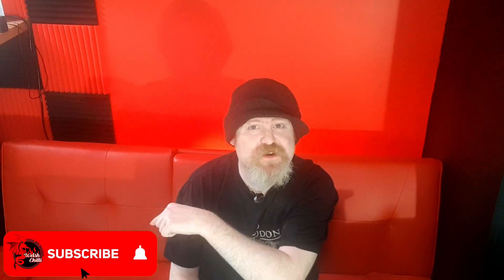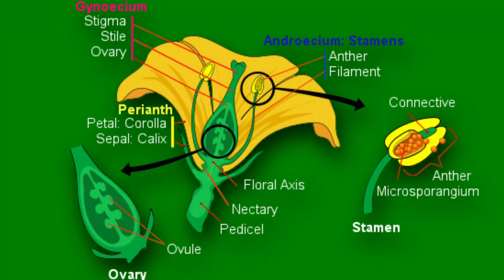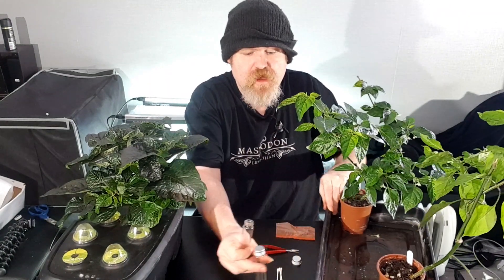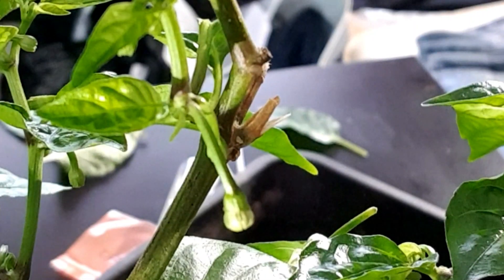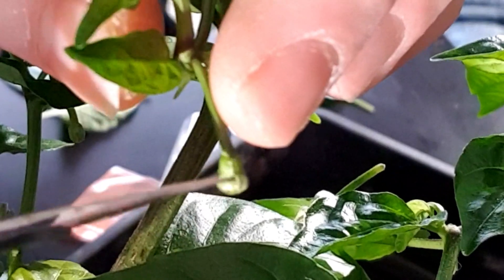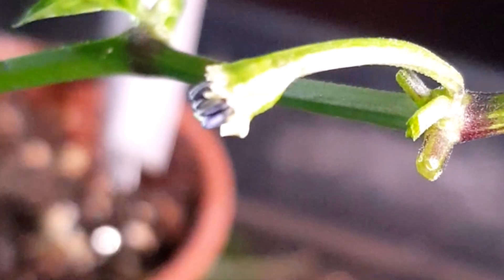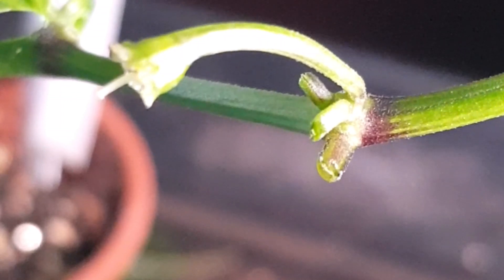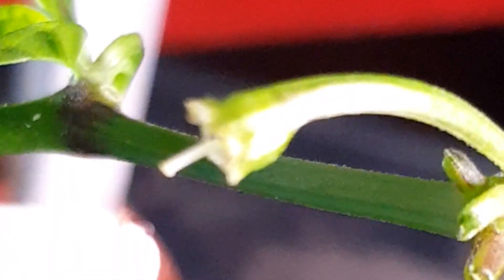CREATING A NEW PEPPER VARIETY. BREED PEPPERS to create a NEW PEPPER CROSS.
In this episode we are going to breed peppers to create a new pepper cross. We will show you everything you need to know when creating a new pepper variety. Wether you are carrying out a hot pepper cross or crossing sweet peppers, when you cross peppers you need to take some steps to make sure that other plants are not cross pollinating chilli peppers. You have to put a bag on the pepper cross to stop pollen from other plants getting on your new pepper variety and pollinating it before  you finish your hot pepper breeding. Also when crossing chillies you will have to cut the petals and anthers on the pepper flower so when your breeding peppers or you cross chilli pepper then pollen from the host plant cant get to the stigma and self pollinate. The video will show you everything you need to know about how to cross peppers and how to breed peppers.

💬 To sign up to our newsletter to stay up to date with the journey and be the first to know when a new product comes out. and click on the sign up link.

🔪You can purchase some of the equipment that I use on the channel directly from my website here -

Follow us on other social networks here -